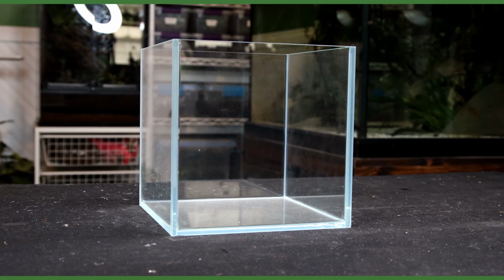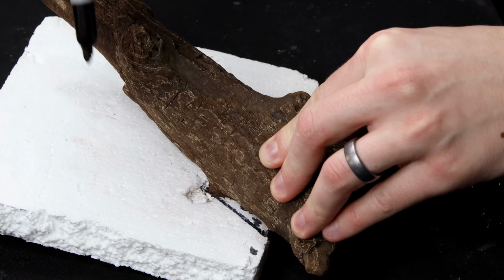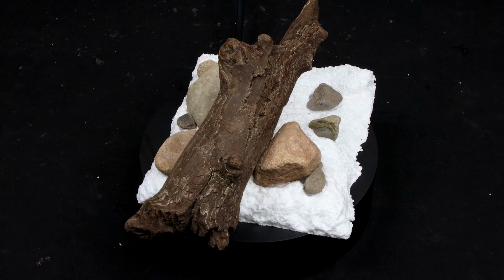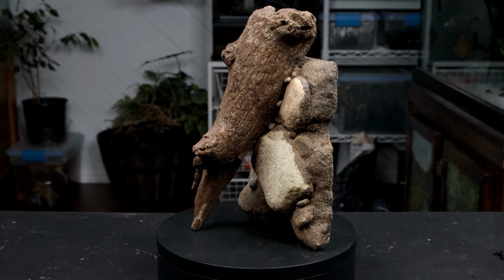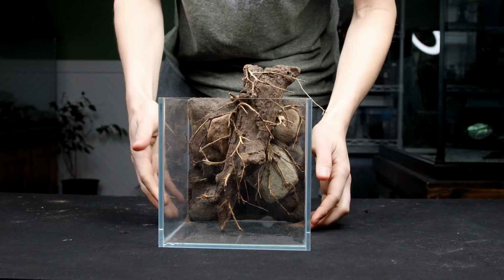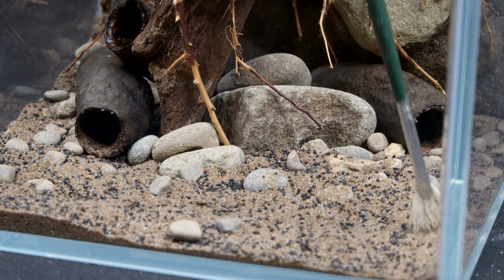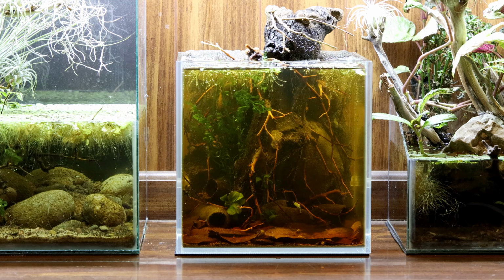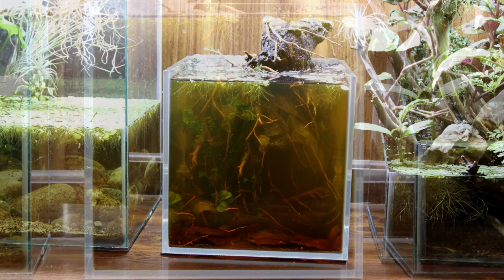Nano 1.5 Gallon Blackwater Aquarium with DIY Background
I've had this tank for awhile now and wanted to test out some new background techniques... and thus this setup was born. As I said in the video, I think the combination of elements really come together to create something beautiful. Even with all of the details, the setup is quite simple. I think that's one of the reasons I enjoy this one.

Here's a link to the tank I used in this video

I also like how the background turned out. It was an experiment, but I think it looks/functions well. I've shown methods similar to this using silicone, but it tends not to hold onto items long-term when submerged underwater. I believe that's due to the flexible nature of silicone. I'll show more about this technique in a future video.

Should I put the catfish in this tank or something else? Let me know what you think!

If you have any comments, suggestions or questions, leave them down in the comments!